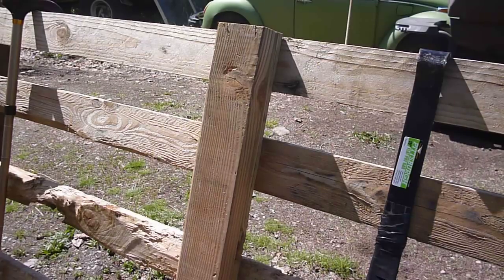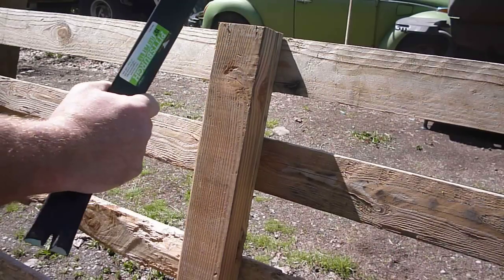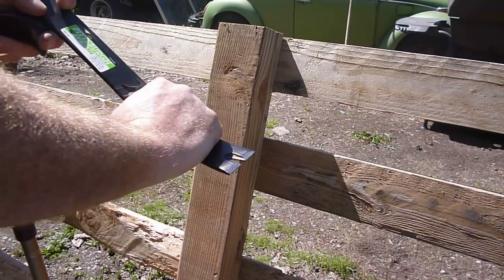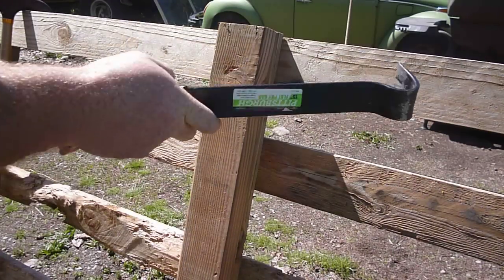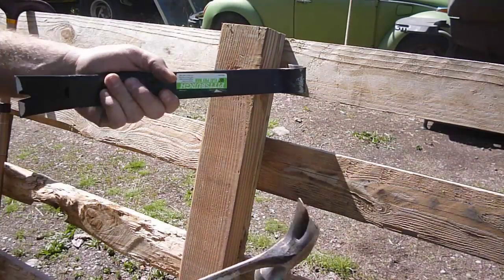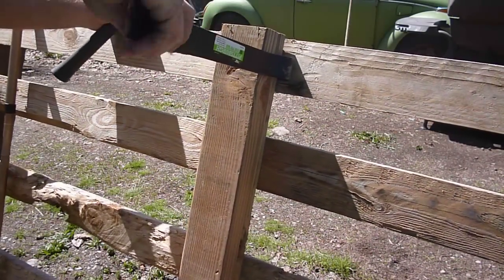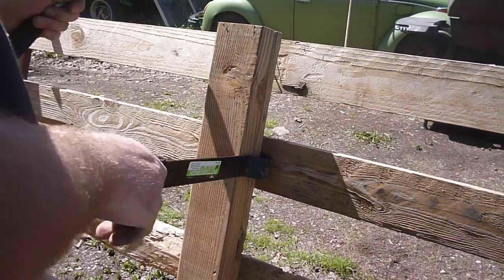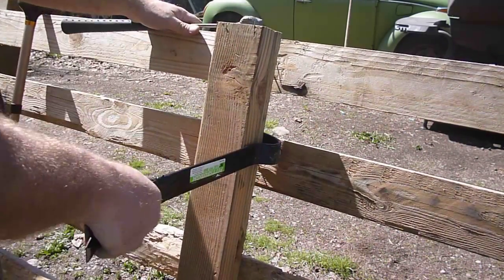Pallet disassembly & Cool pry bar trick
EASY PALLET TARE DOWN JACK OF ALL TIPS & TRICKS